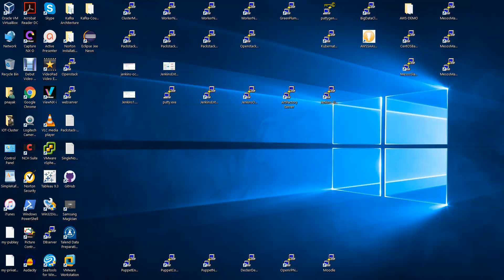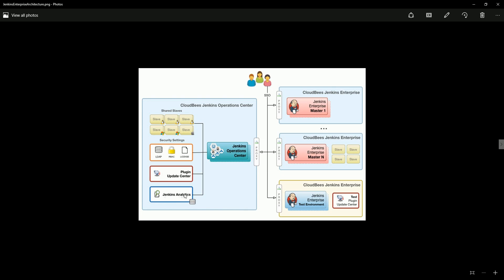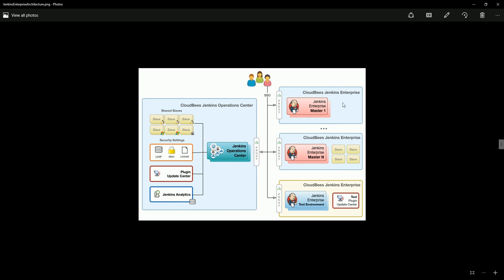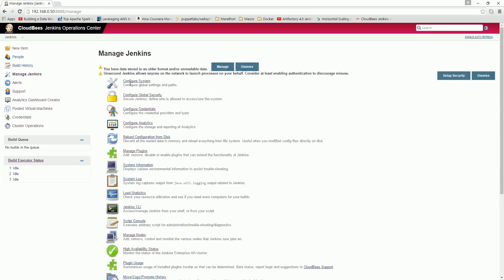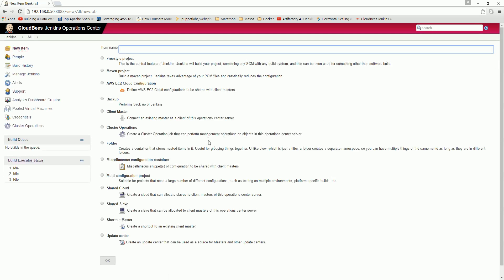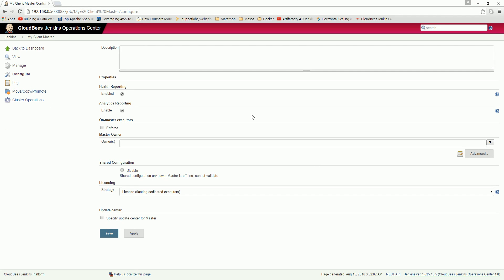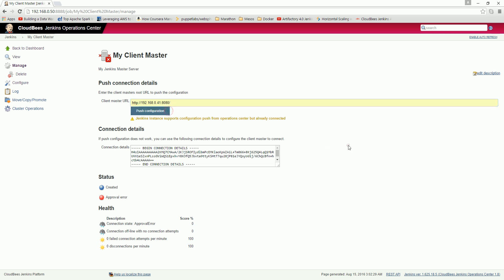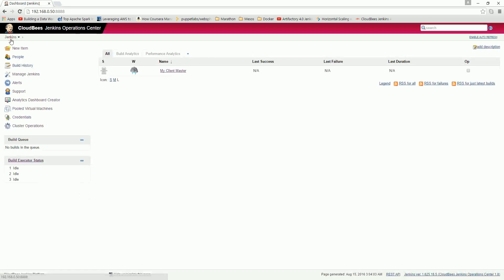Cloudbees Operation Center Configuration